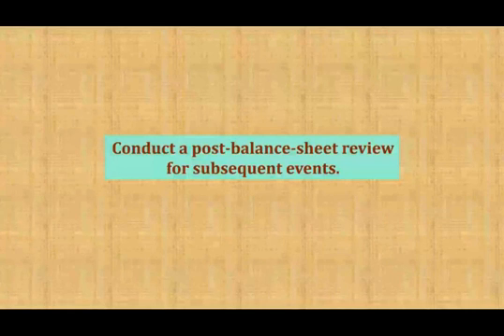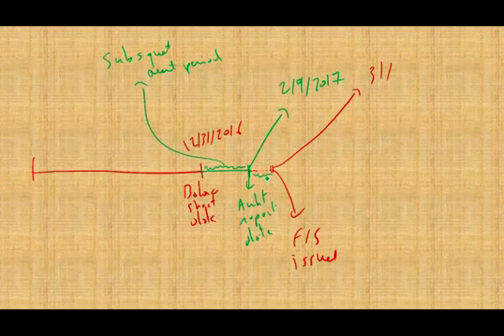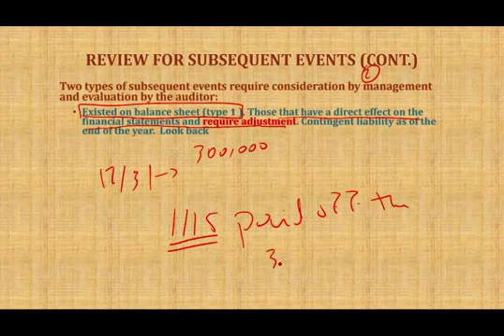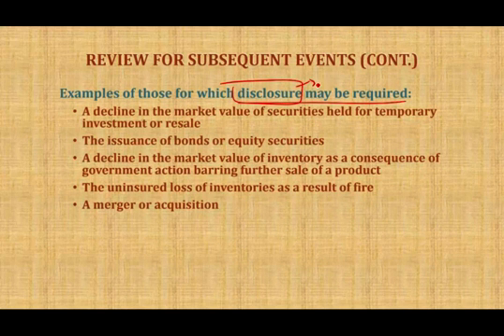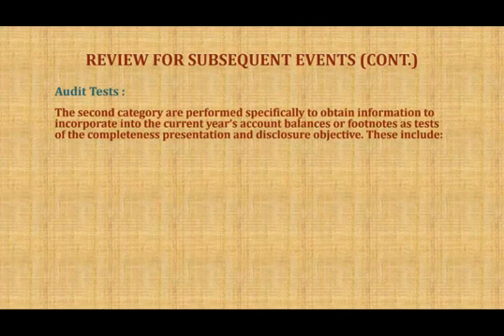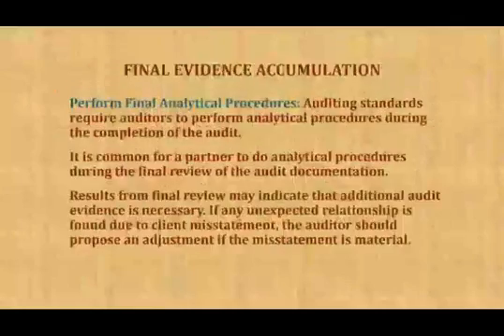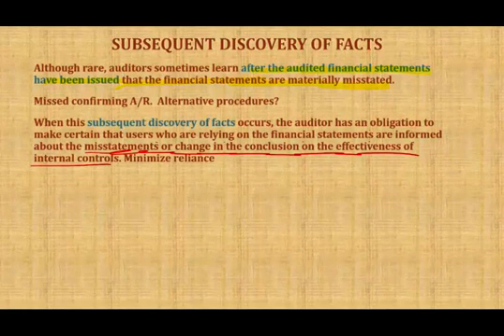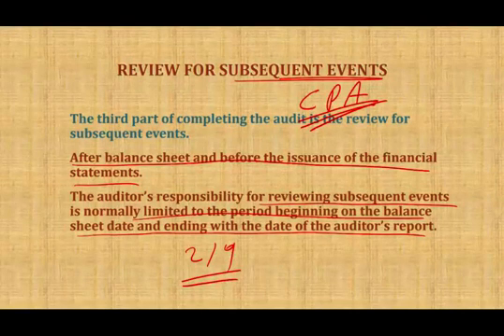Completing the Audit: Subsequent Events and Discovery of Facts | Auditing and Attestation | CPA Exam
In this session, I discuss subsequent events and discovery of facts in completing the audit.

Conduct a post-balance-sheet review for subsequent events.
The auditor must review transactions and events that occurred after the balance sheet date to determine whether any of these transactions or events affect the fair presentation or disclosure of the current period statements. The auditing procedures required by auditing standards to verify these transactions and events are commonly called the review for subsequent events or post-balance-sheet review.

The auditor’s responsibility for reviewing subsequent events is normally limited to the period beginning with the balance sheet date and ending with the date of the auditor’s report.

Types of Subsequent Events
Two types of subsequent events require consideration by management and evaluation by the auditor: those that have a direct effect on the financial statements and require adjustment of the current year’s financial statement amounts and those that have no direct effect on the financial statement amounts but for which disclosure is required.

Those That Have a Direct Effect on the Financial Statements and Require Adjustment
Some events that occur after the balance sheet date provide additional information to management that helps them determine the fair presentation of account balances as of the balance sheet date. Information about those events helps auditors in verifying the balances. For example, if the auditor is having difficulty determining the correct valuation of inventory because of obsolescence, the sale of raw material inventory as scrap in the subsequent period will indicate the correct value of the inventory as of the balance sheet date.

Subsequent period events, such as the following, require an adjustment of account balances in the current year’s financial statements if the amounts are material:

Declaration of bankruptcy by a customer with an outstanding accounts receivable balance because of the customer’s deteriorating financial condition

Settlement of litigation at an amount different from the amount recorded on the books

Disposal of equipment not being used in operations at a price below the current book value

When subsequent events are used to evaluate the amounts included in the year-end financial statements, auditors must distinguish between conditions that existed at the balance sheet date and those that came into being after the end of the year. The subsequent information should not be incorporated directly into the statements if the conditions causing the change in valuation took place after year-end. For example, assume one type of a client’s inventory suddenly becomes obsolete because of a technology change after the balance sheet date. The sale of the inventory at a loss in the subsequent period is not relevant in the valuation of inventory for obsolescence in this case.

Auditors of accelerated filer public companies must inquire about and consider any information about subsequent events that materially affects the effectiveness of internal control over financial reporting as of the end of the fiscal period. If auditors conclude that the events reflect a material weakness that existed at year-end, they must give an adverse opinion on internal control over financial reporting. If they are unable to determine the effect of the subsequent event on the effectiveness of internal control, they must disclaim their opinion on internal control.

Those That Do Not Have a Direct Effect on the Financial Statements but for Which Disclosure May Be Required
Subsequent events of this type are events that provide evidence about conditions that did not exist at the date of the balance sheet being reported on but arose after the balance sheet date and may be significant enough to require disclosure. Examples of these types of nonrecognized subsequent events include:

A decline in the market value of securities held for temporary investment or resale

The issuance of bonds or equity securities

A decline in the market value of inventory as a consequence of government action barring further sale of a product

The uninsured loss of inventories as a result of fire

A merger or an acquisition

There are two categories of audit procedures for the subsequent events review:

Procedures normally integrated as a part of the verification of year-end account balances

Procedures performed specifically for the purpose of discovering events or transactions that must be recognized as subsequent events